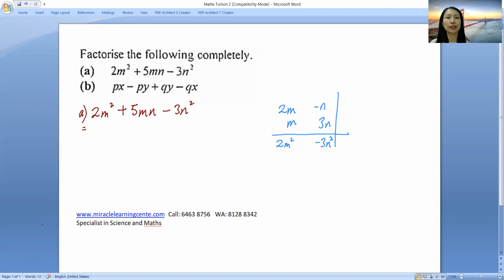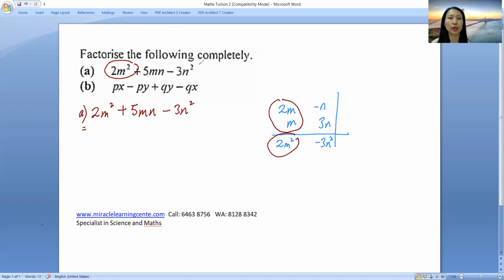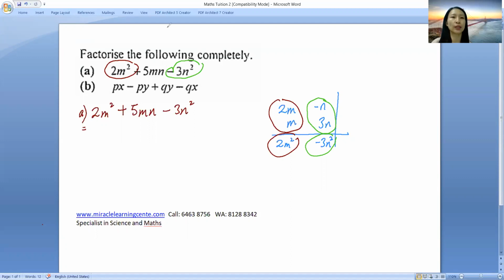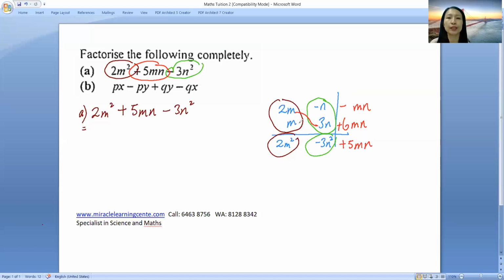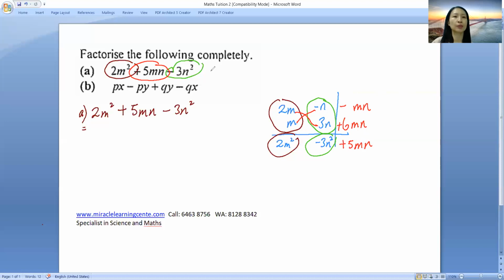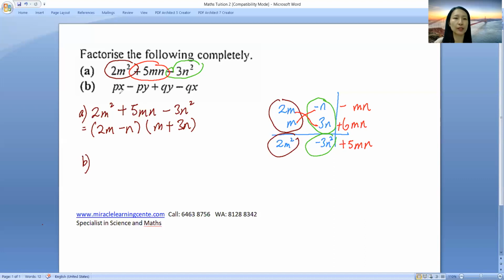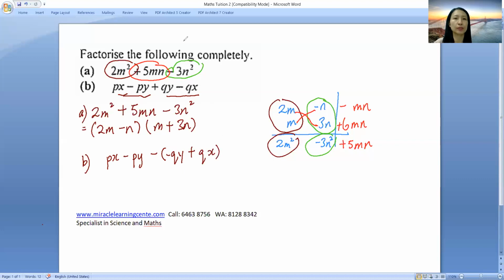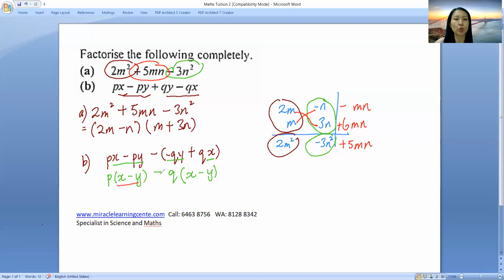Factorization Made Easy | Learn with 2 Clear Examples by Mrs Lew-MLC | Maths Tuition #3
In this Maths lesson, Mrs Lew from Miracle Learning Centre explains factorisation step by step using two clear examples. This session is designed to help students understand why factorisation works—not just how to do it.

✨ What You’ll Learn in This Video:
• Step-by-step factorisation techniques
• How to factorise algebraic expressions correctly
• How to check your answers
• Tips to avoid common factorisation mistakes

Mrs Lew’s friendly teaching style and clear explanations make this lesson perfect for Primary, Secondary, and JC students who want to strengthen their algebra foundation and improve exam performance.

Whether you’re revising for exams, preparing homework, or building confidence in algebra, this lesson will help you master factorisation with ease.

🔗 Useful Maths Tuition Links

📍 Location & Contact